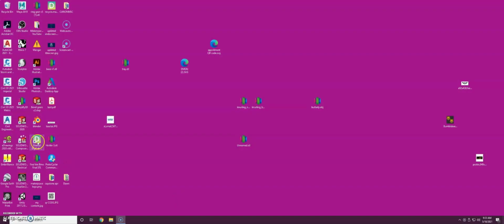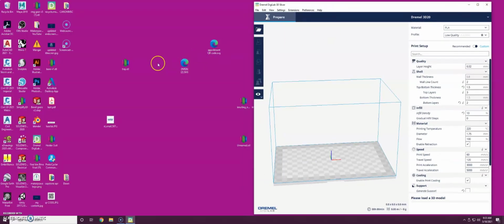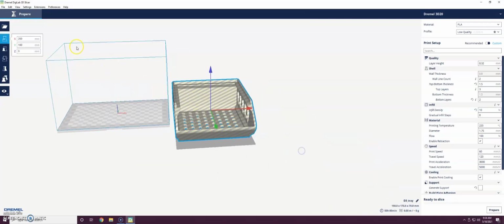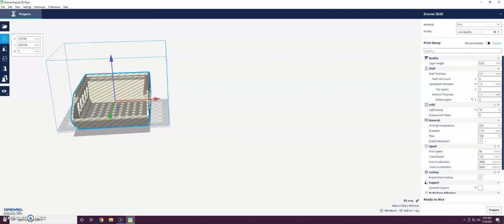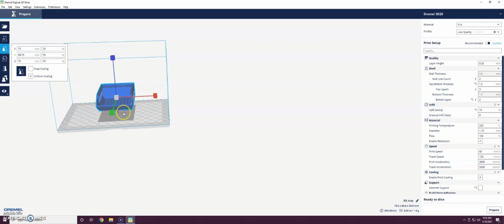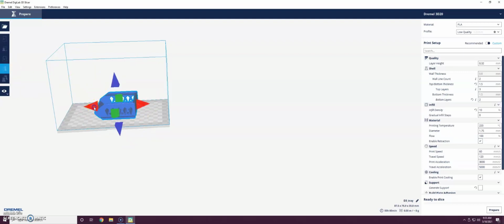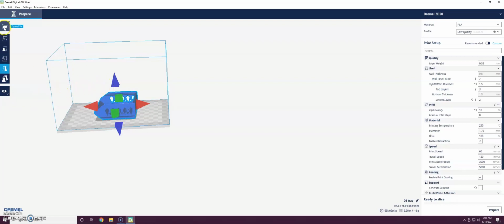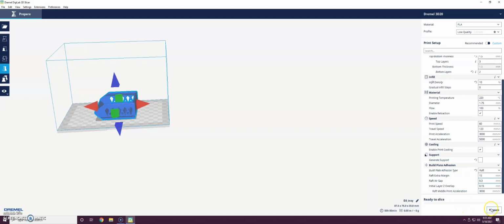Dremel Digilab Tutorial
Tutorial on how to use the Dremel Digilab software.